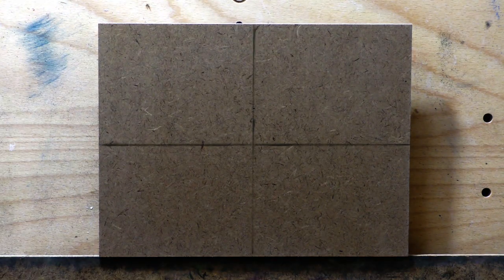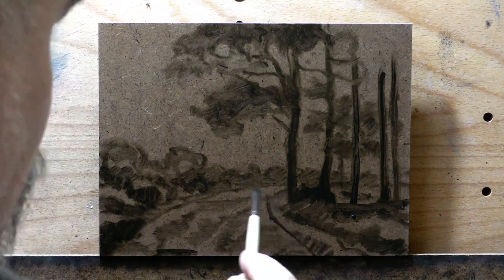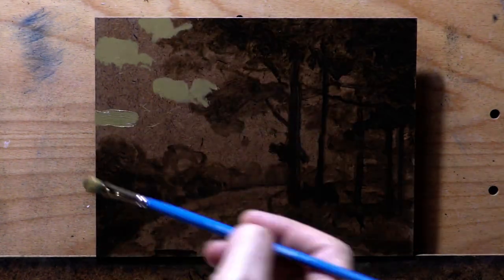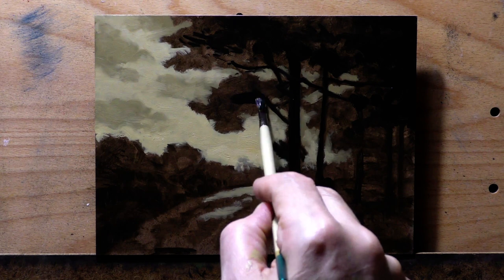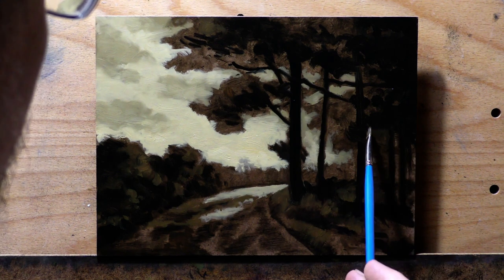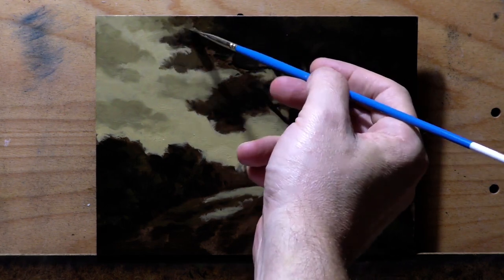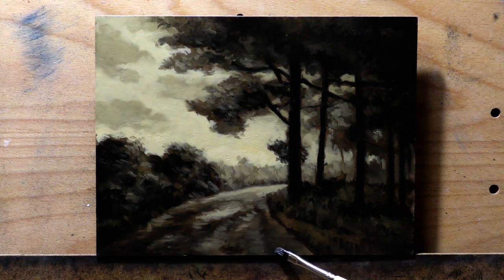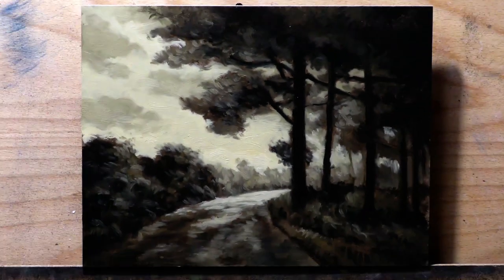Sepia Road 6x8 - Painting Demonstration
A sepia odyssey, tips on painting detail!

#372 Sepia Road 6x8 4k 15 min 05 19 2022